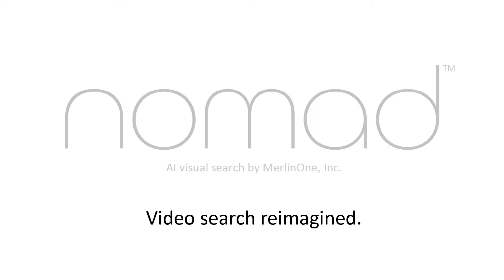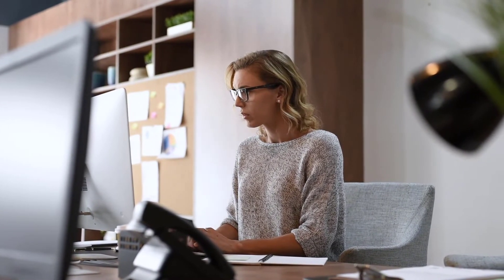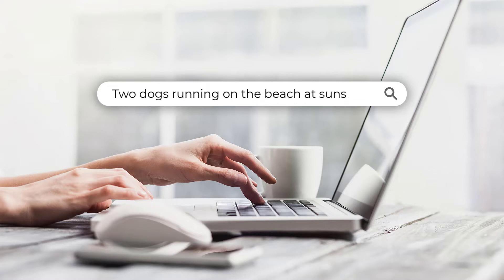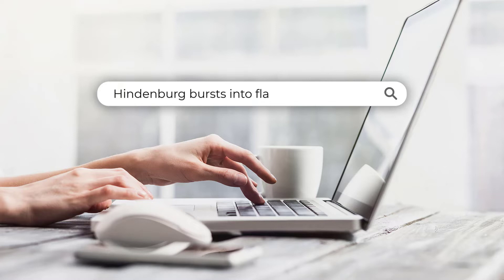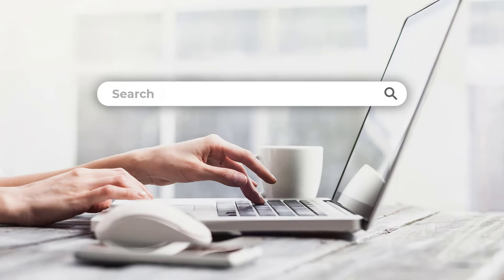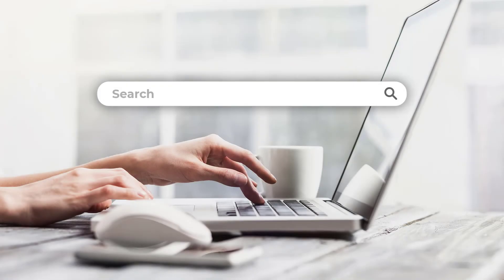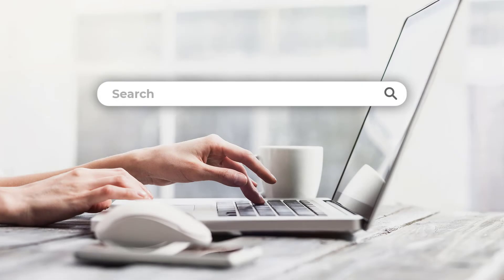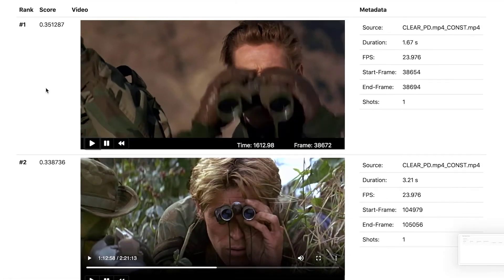NOMAD for Video Tour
Learn how NOMAD for Video will increase efficiency in your daily dam tasks. Overcome metadata hurdles and increase asset find-ability.